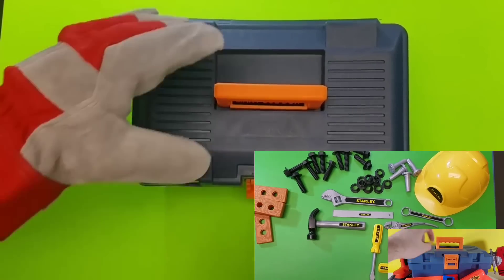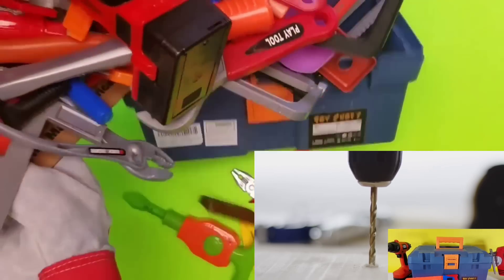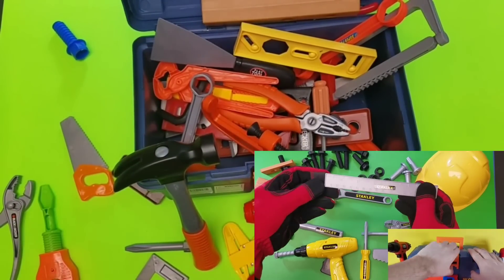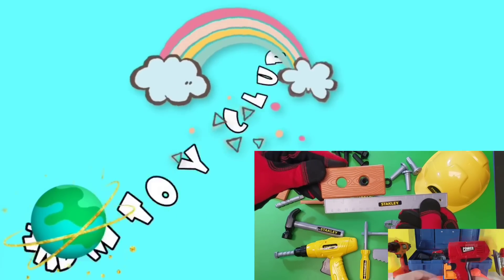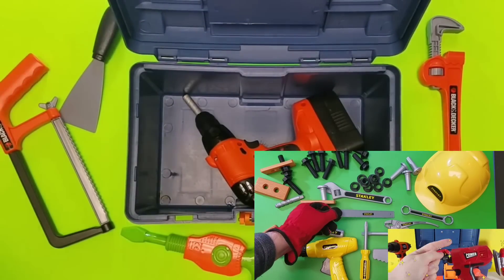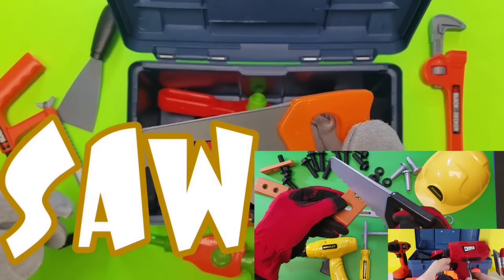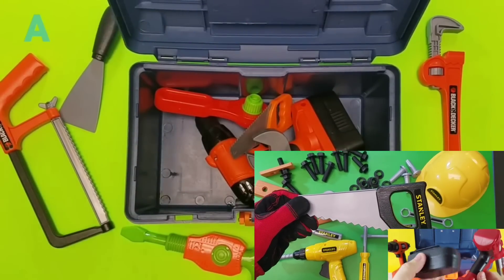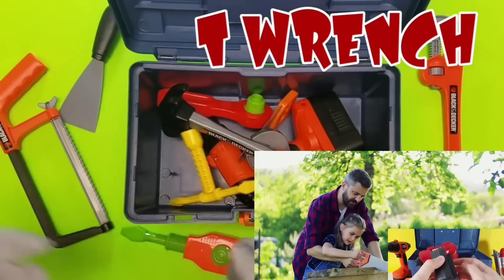kids tool set with kids tool bench toys learning names of toy tools